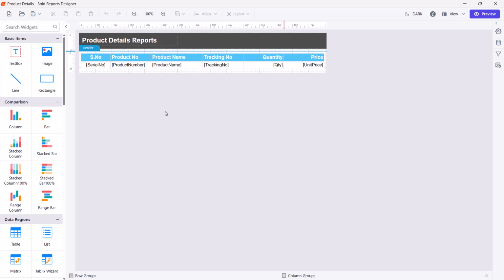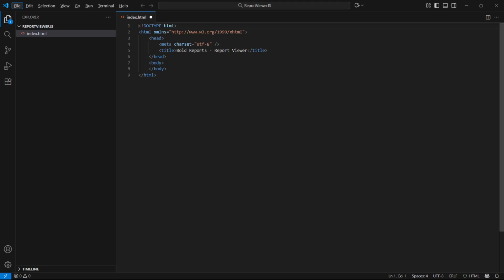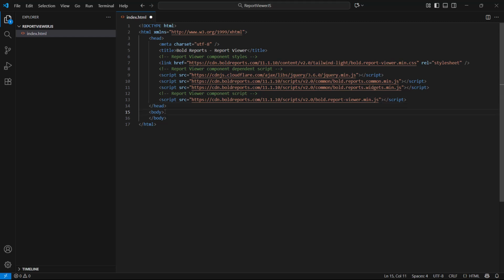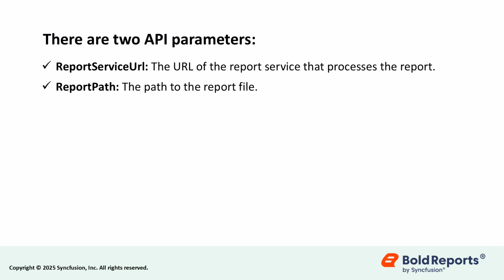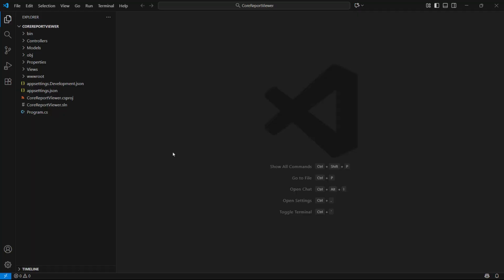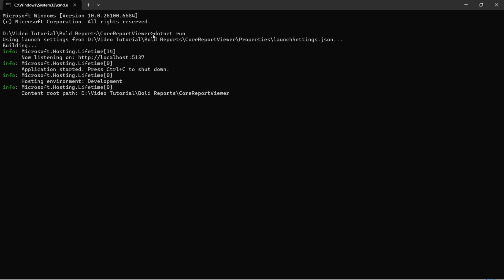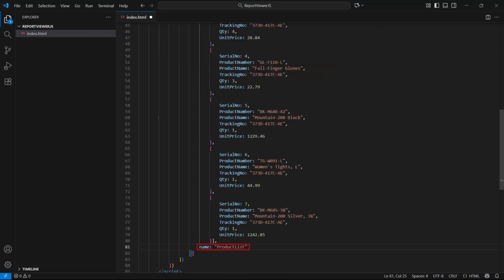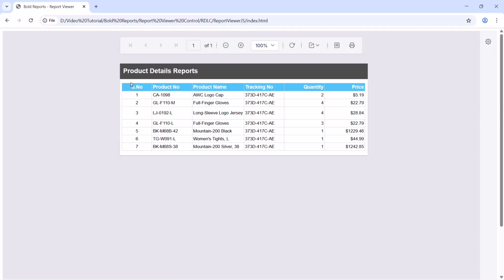How to Render an RDLC Report in Your Application Using JavaScript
This video guides you through rendering an RDLC report in a web application using JavaScript. It covers setting up an HTML application, referencing necessary scripts and style sheets, adding an RDLC report, binding a data source to the report at the client side, and rendering the report.

Bookmark Details
[00:00] Introduction
[01:13] Create an HTML application
[01:33] Reference the Bold Reports® scripts
[02:27] Configure the web API in the application
[03:23] Generate the localhost URL
[04:31] Render a report
[04:49] Conclusion